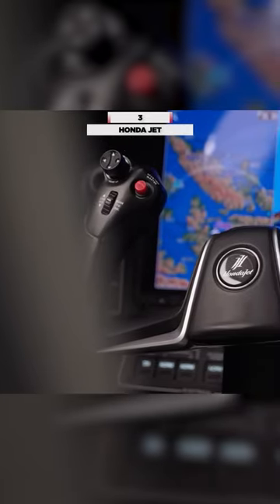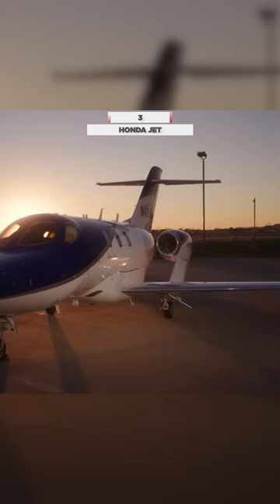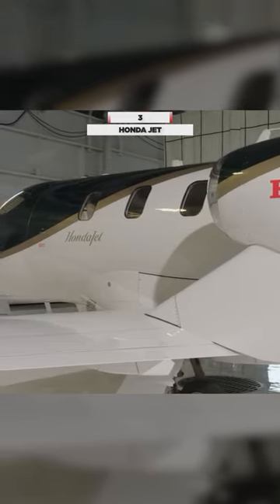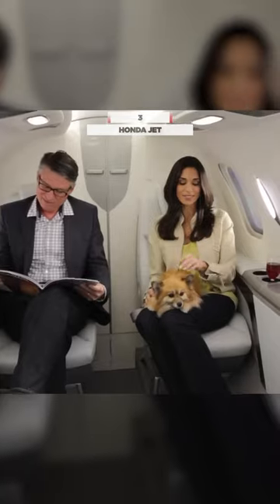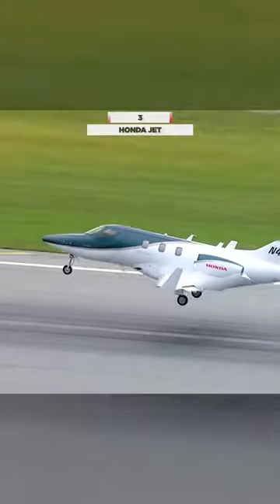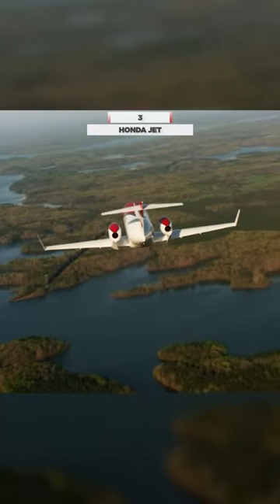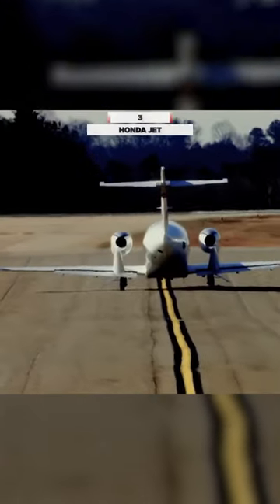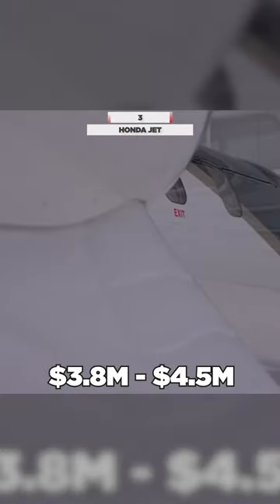Fuel efficient Honda